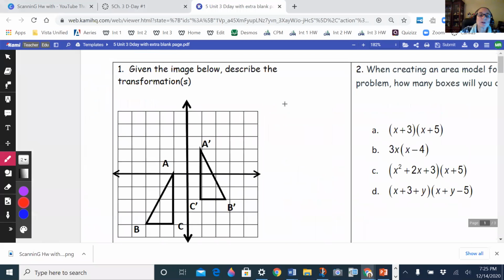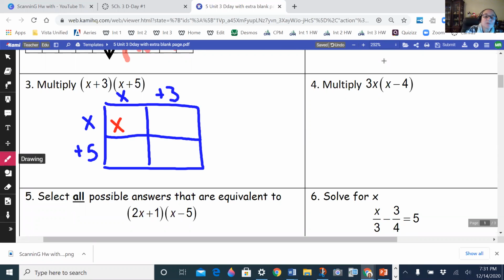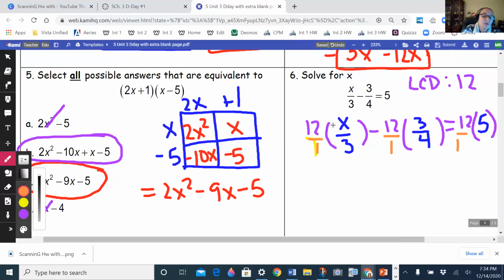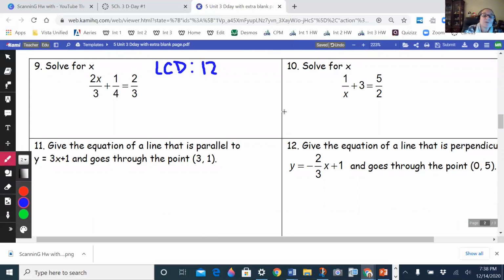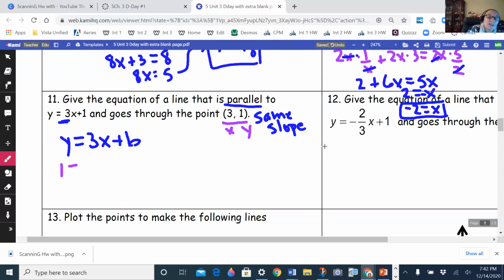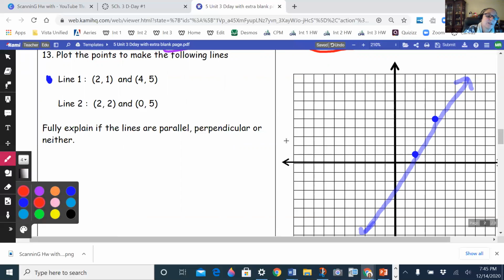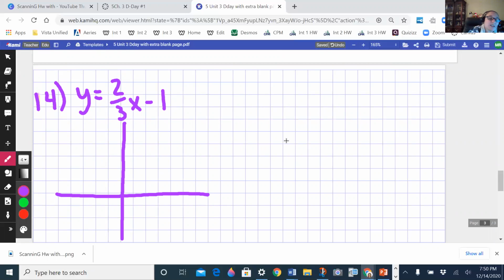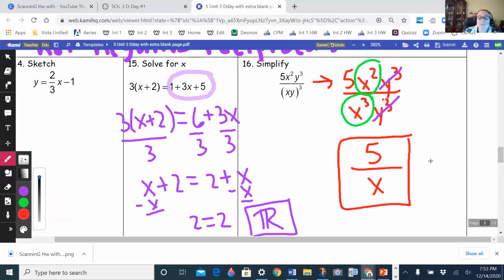Video Int 1 Ch 3 D Day #1